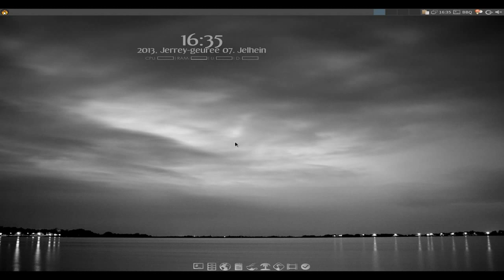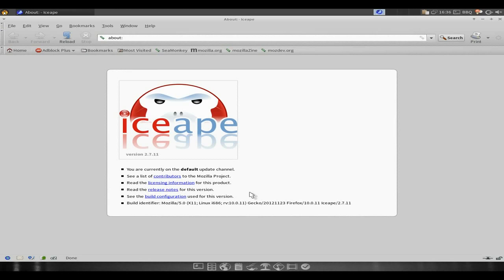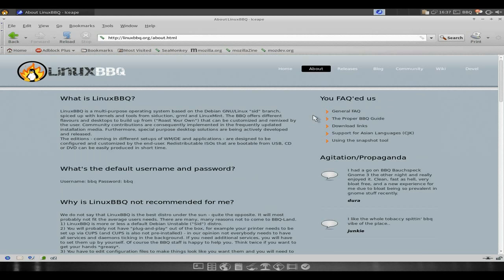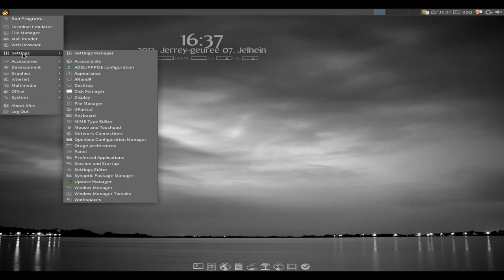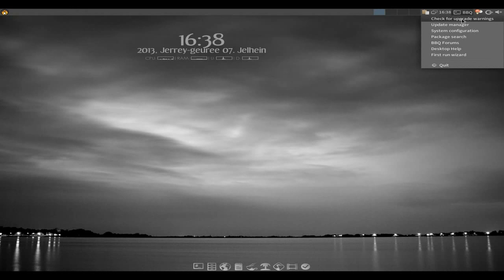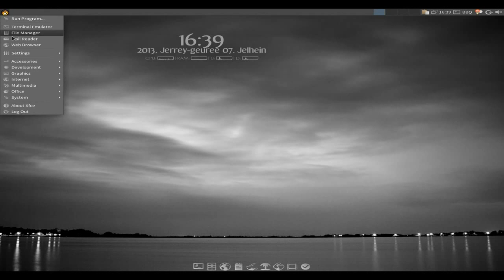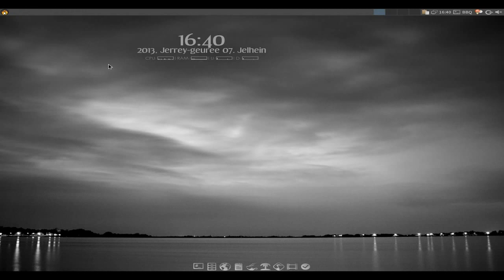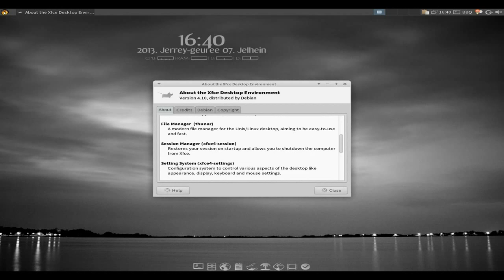Linux BBQ...Lunch With Sid..!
Now here we have linux bbq, a debian/siduction spin and ths one uses the XFCE desktop but there is a lot to choose from if you go have a look at the distro's website.
the main problem i had was networking but it was easy to fix.
i did have a few litle other hicups but nothing to write home about so hopefully it wil get better as you go along. super...